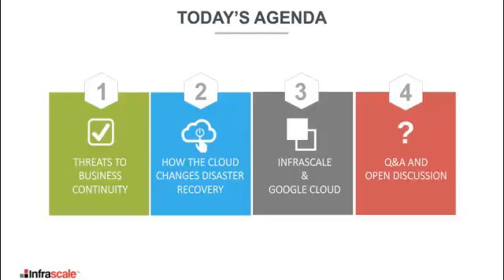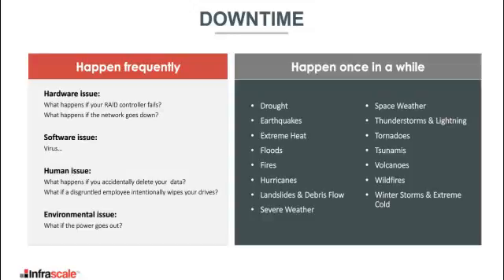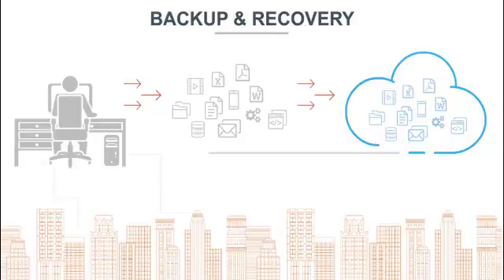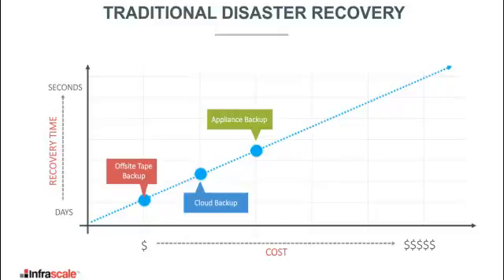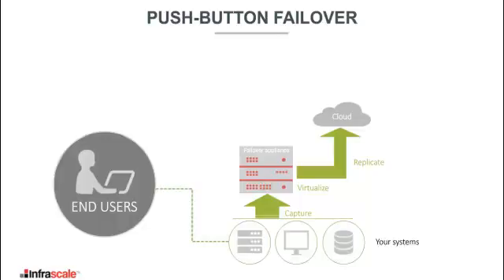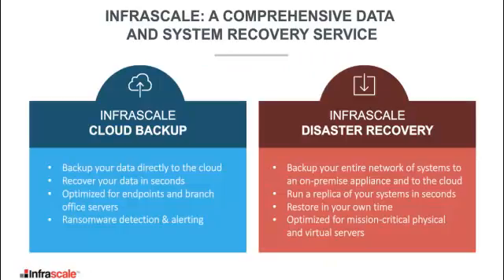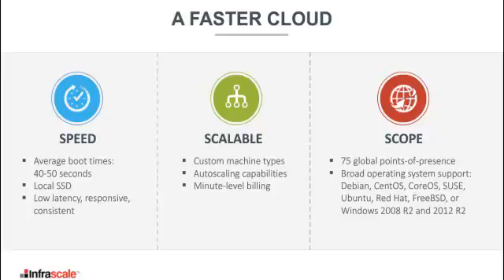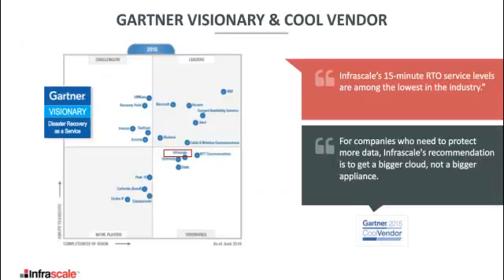The Secret to Lightning Fast Failover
In this webinar, you will learn threats to uptime.
# Data loss
# Ransomware
# Downtime